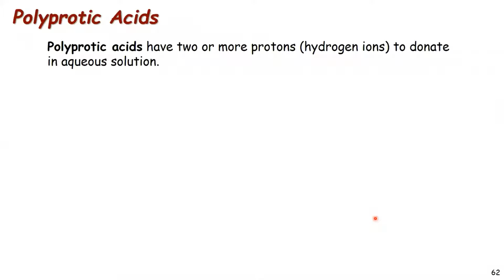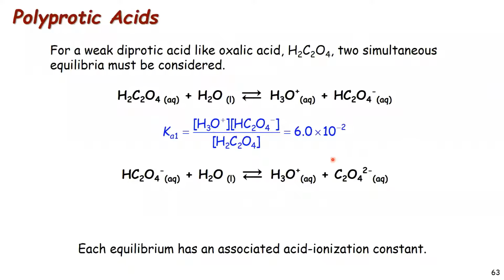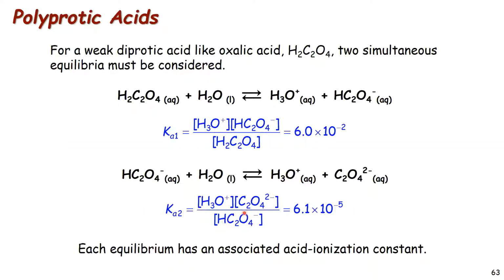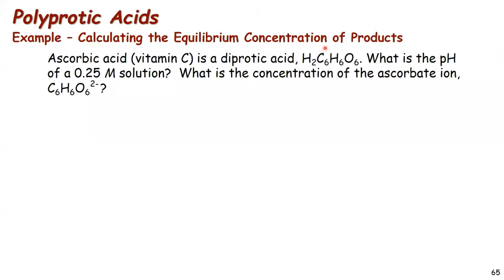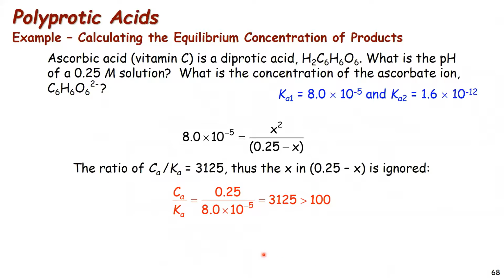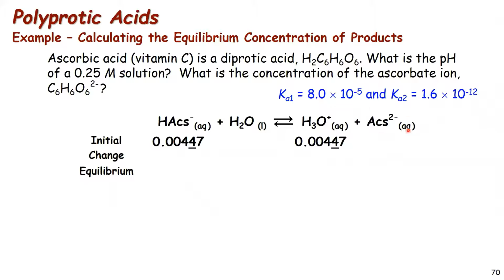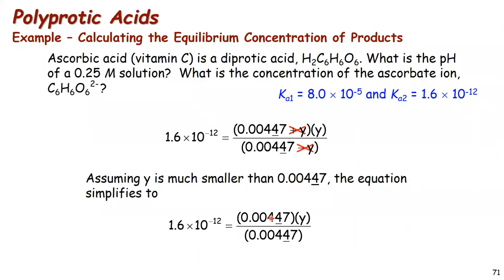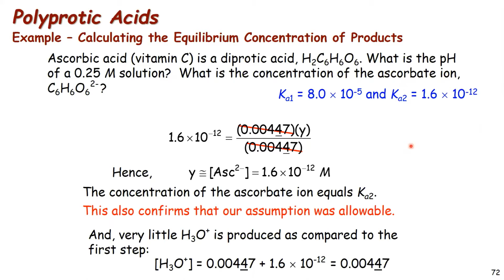Chapter 16 - Part 4 - Acids and Bases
Chapter 16 - Part 4 - Acids and Bases:  Polyprotic acids.  This video follows the introductory chemistry textbook Chemistry: Structure and Properties, 2nd edition, Nivaldo J. Tro, Pearson, NJ (2018) ISBN: 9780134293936